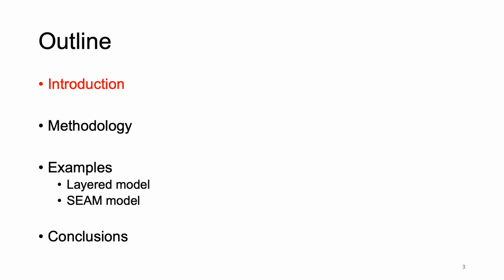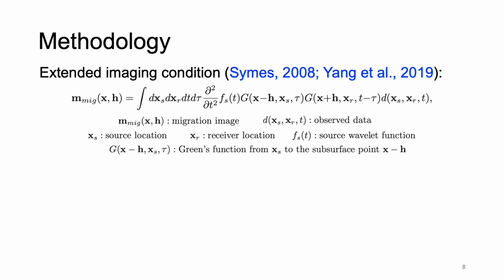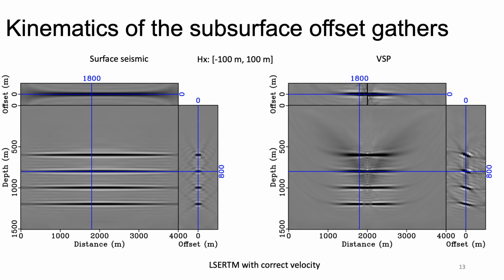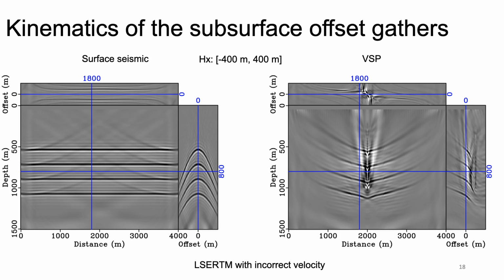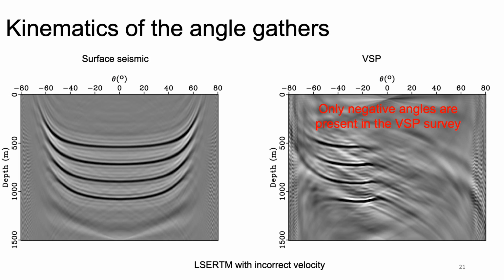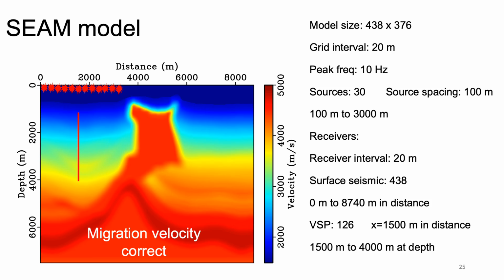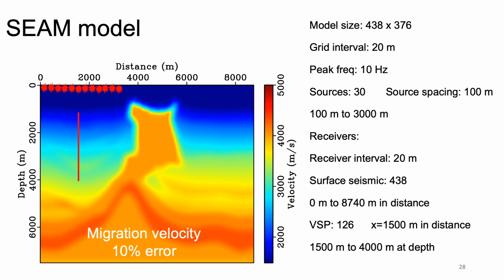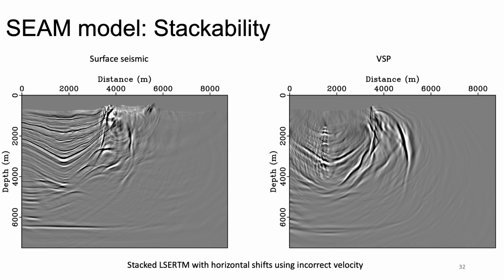SEG2020 - Behaviour of images gathers in VSP imaging - Jizhong Yang